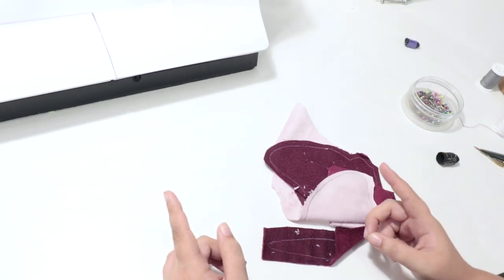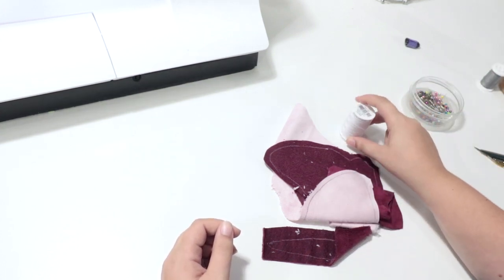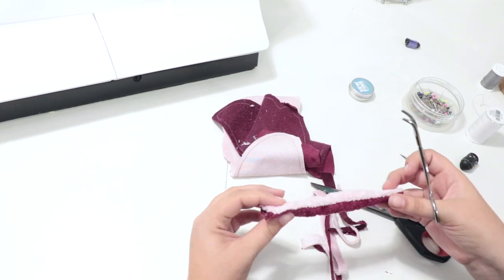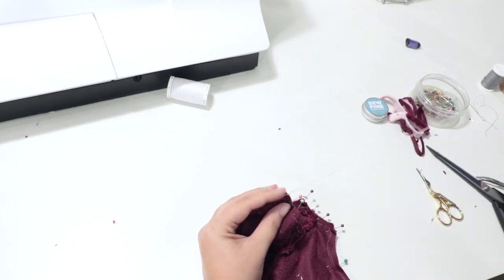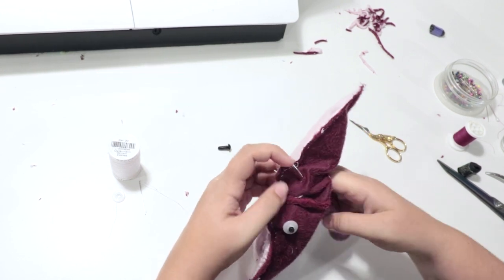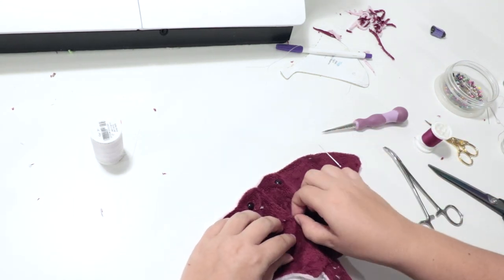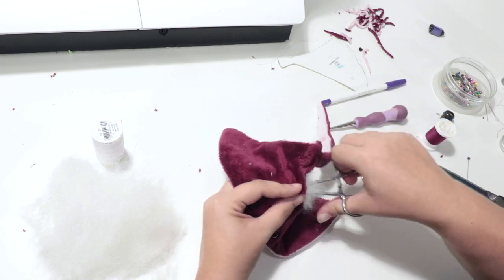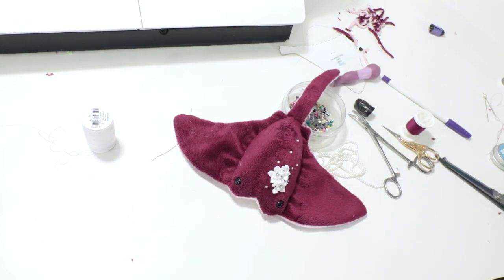Hand Sewing Tutorial: Sewing a Stingray Plushie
Do you need a sewing machine to make a plushie? Absolutely not!

This video also doubles as a tutorial for the stingray plushie! You can purchase this pattern here if you'd like to create this plush, too

for more patterns, plushies, and other cute goodies!!

F.A.Q:

(Note: I don't regularly check or respond to Youtube comments, sorry!

Q: What material are you using?
A: I'm using minky

Q: What are those tools you use to turn things?
A: Hemostats. You can find them on Amazon (Here's an affiliate link if you'd like to shop for them there, I earn a small % of the sale, but it doesn't cost you anything more They're primarily a medical supply tool, but work great for crafting I highly recommend adding them to your arsenal

Q: Why do I have to pay for the pattern?
A: Pattern creation takes a significant time and money investment. So while I do release some free patterns, the reality is I have bills to pay and I like to eat, too. So if you like my patterns or my videos and you want to see more more, purchasing my patterns helps support my business and keeps me creating new patterns so you can create new things, too! It also funds the creation of future free releases of patterns. Support artists and everyone wins :)

Q: What kind of sewing machine is that?
A: It's a Pfaff Performance 5.0

Q: Can I buy the finished plush?
for my current stock (though this particular plush may no longer be available)

Q: Do you take commissions for custom plushies or patterns?
A: No, I don't, sorry! But I do have people who own my pattern and do take orders, you can find a list of them (It's a bit empty now, but hopefully more people will add themselves in the future!)

Q: I have a suggestion for your next pattern!
A: Great! I'd love to hear it, just please don't assume that because you suggested it I will create it.